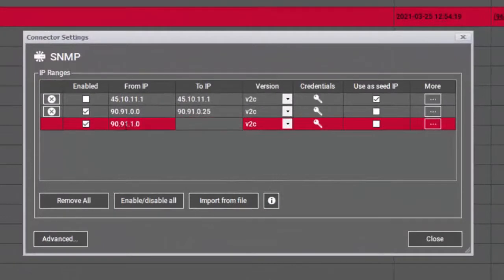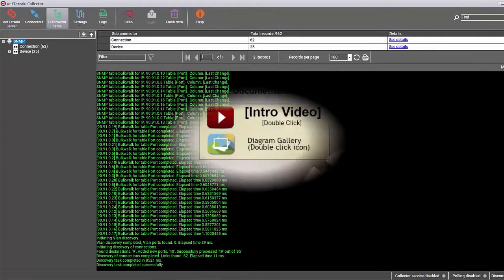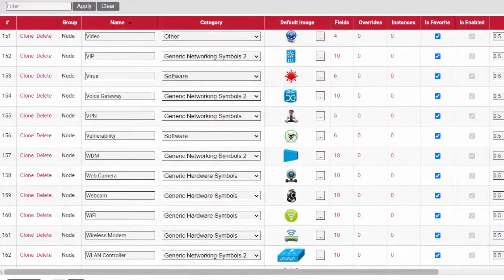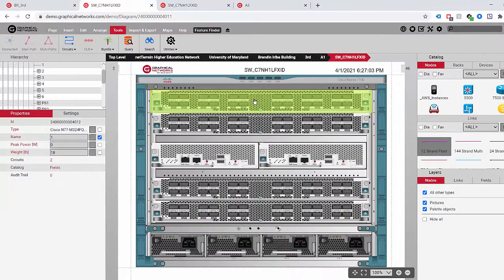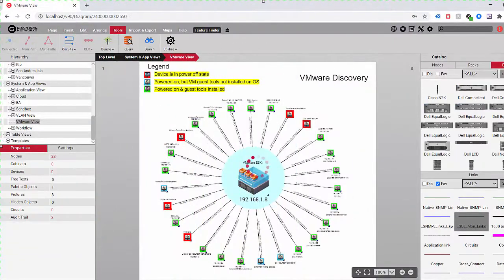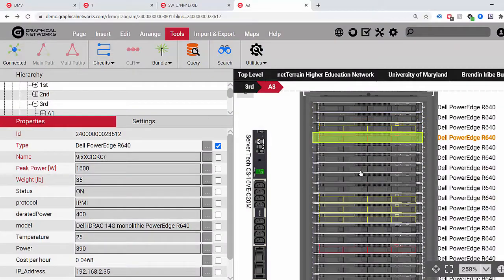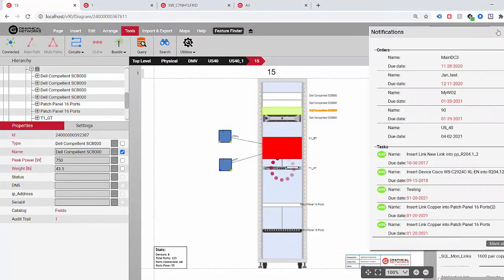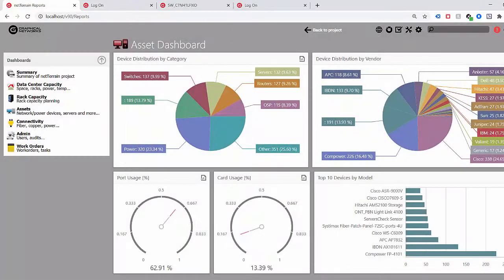netTerrain for Data Center Infrastructure: Overview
This video will give you an introduction to netTerrain for data center infrastructure management. Manage your growing data center's space and resources -- from floor plans, racks, to cabling and circuits.